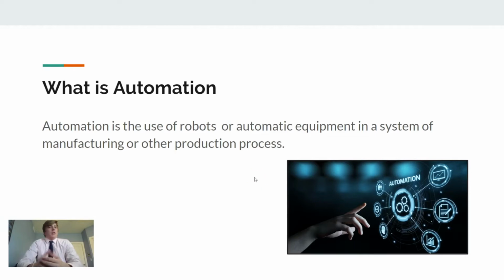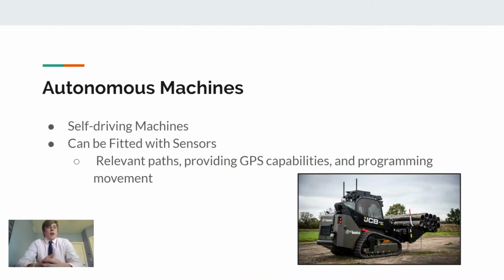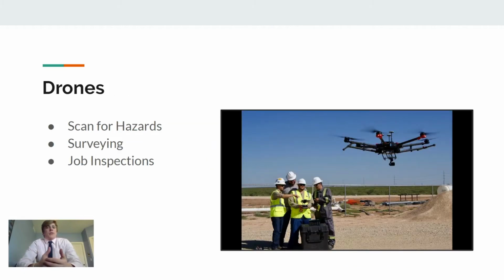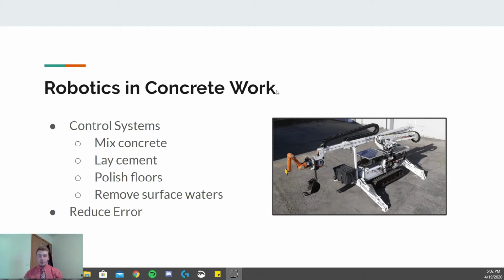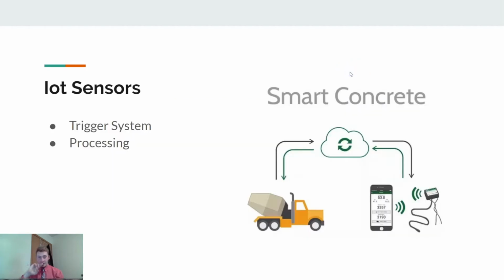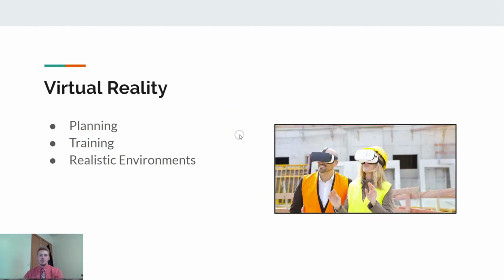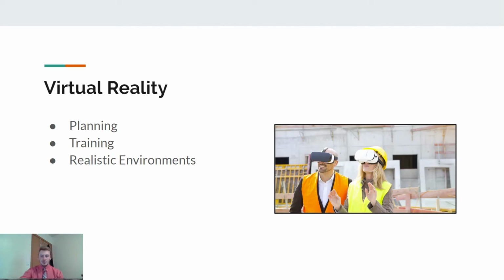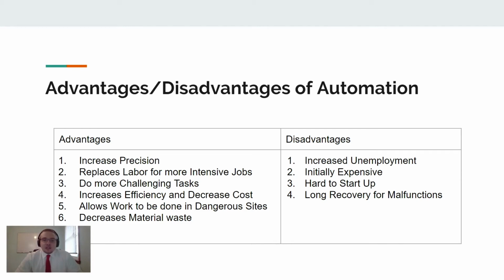CE 306 Presentation 2, Group 2 Section 3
CE 306 Presentation Group 2 (Cameron LaGrange, Bryce Trpkosh, Caden Webb) Section 3.